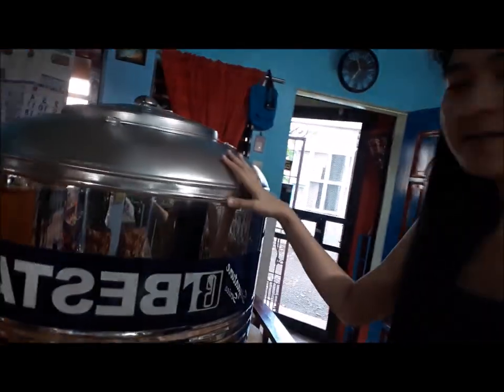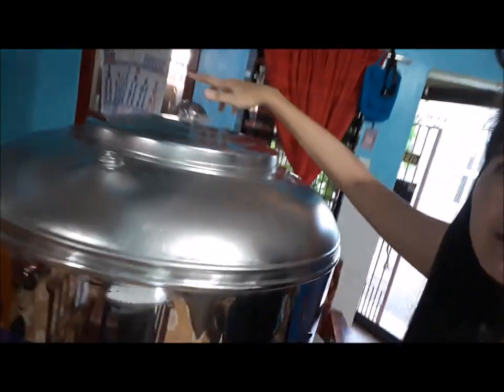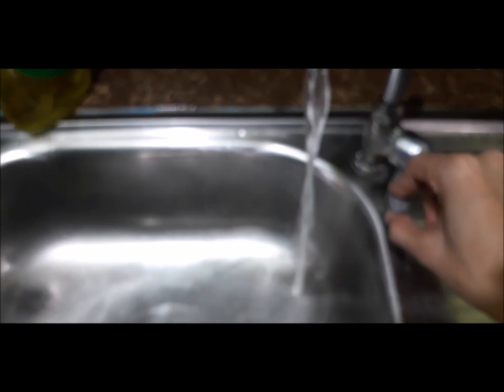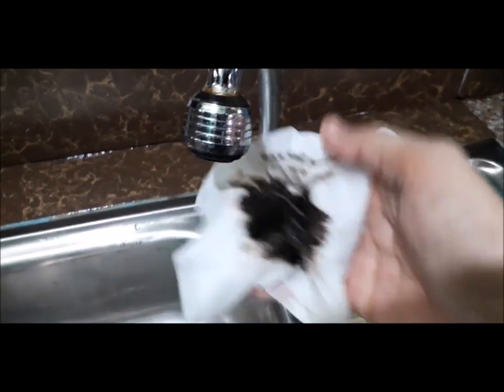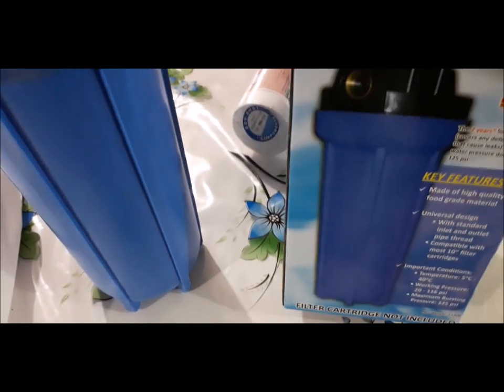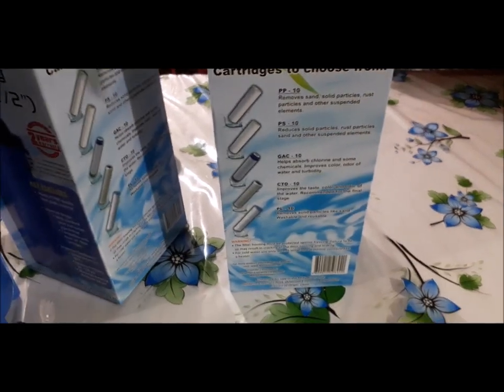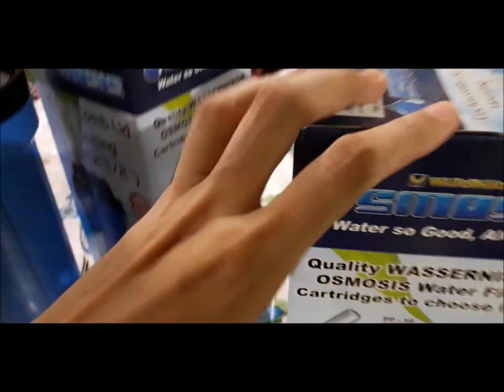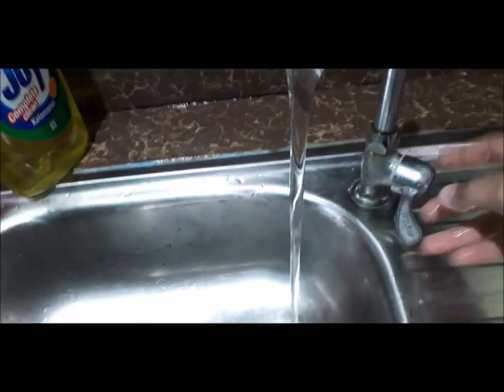WATER TANK IN THE PHILIPPINES / VERY DIRTY WATER //QB VLOGS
The water flow in the morning is really small, so they decided to put water tank for theres water also upstairs. Mostly afternoon time only the water more flows and night time. They put two water cartridge with water filter in it coz really the water is dirty as you can see black color, and not advice for drinking directly.  Theres warning for that tank : Its not recommended for salty or hard water example water with high calcium. Keep air vent open to prevent a vacuum effect that may cause crumpling. For optimum usage, periodically clean inside of tank every 6 months.
  According to the man who installed, no need to watch the tank if its full, the water will not goes out when tank is full coz there  a lote bulb,that the name he say, i dont know the spelling hehe.

These are the materials needed for putting water tank:

1. Bestank - 480 liters - 11,499.75 pesos
2. 2 Cockscomb lid housing - 656 pesos each (10"x1/2'')
3. 1 filter cartridge white - 56.50 pesos  each
4. 1 filter cartridge the white with blue color  - 329.50 pesos

TAKE CARE EVERYONE,MUAHHH!!!
   RHEBHECZ QB